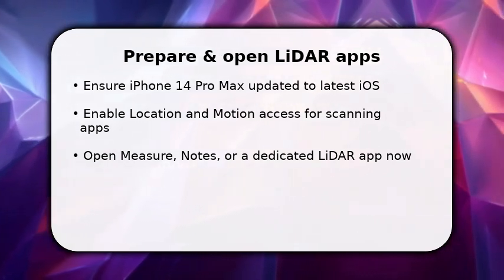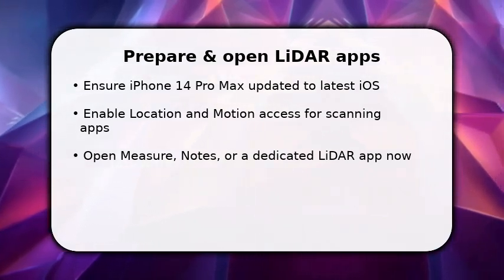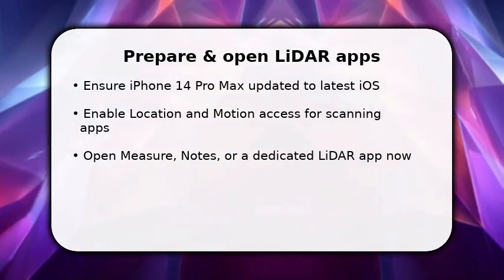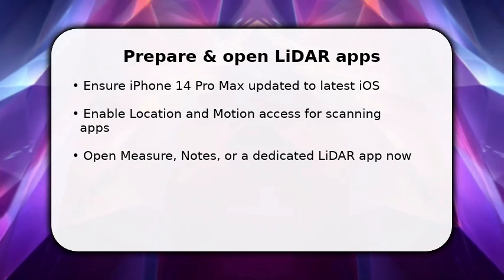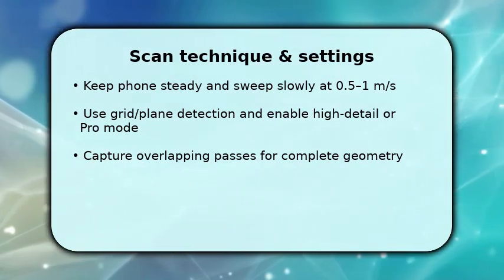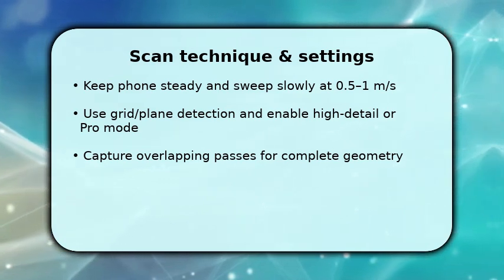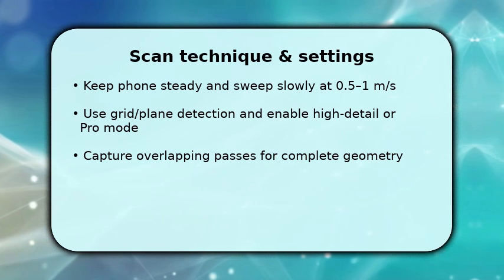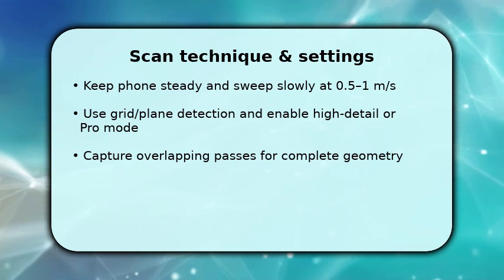How to Use Lidar Sensor Iphone 14 Pro Max (updated)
How to Use Lidar Sensor Iphone 14 Pro Max (updated) | 🔒 Surfshark VPN Deal — Stay private and secure. $1.99/mo + 3 Months Free ▸

Discover the latest techniques for integrating and using a lidar sensor on your iPhone 14 Pro Max. This updated guide covers calibration, applications in augmented reality (AR), navigation enhancency, privacy settings adjustments, and troubleshooting common issues.

iPhone 14 Pro Max, lidar integration, augmented reality AR, navigation with lidar, privacy setting for lidar sensor